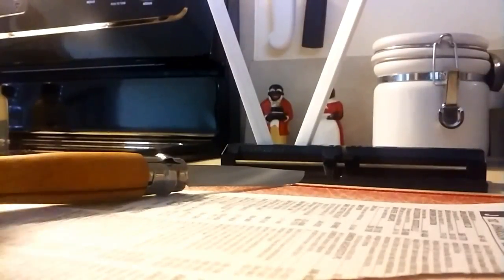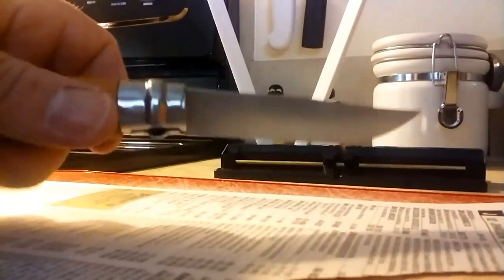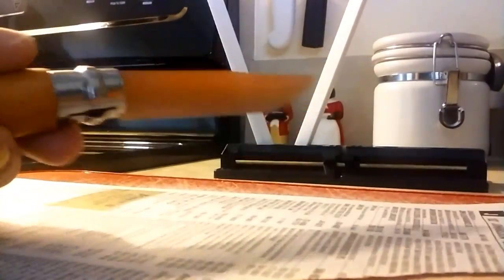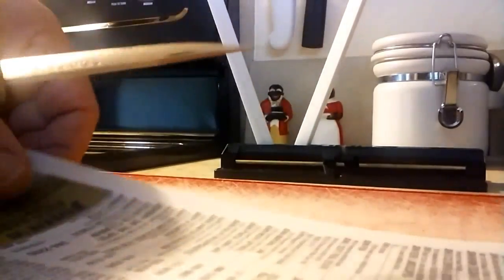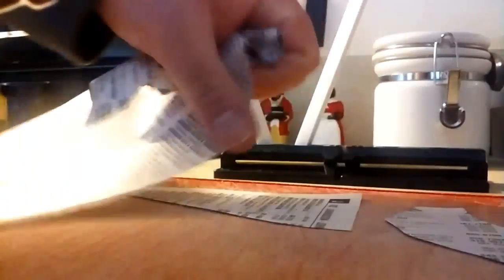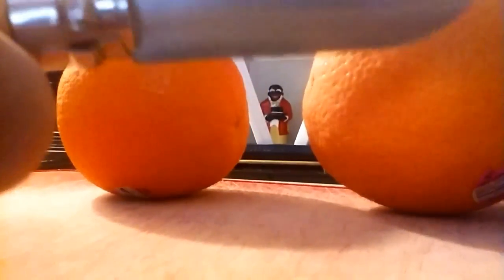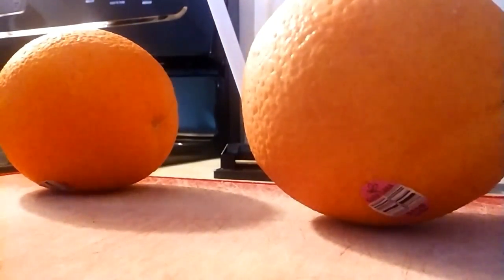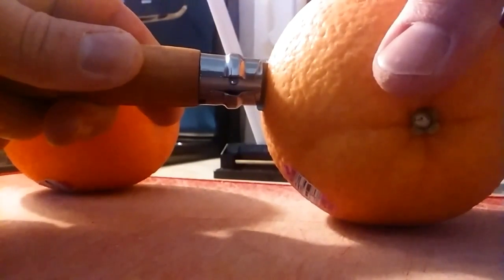Opinel No 8 knife patina part 1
I used a Fallkniven Knives DC4 Diamond/Ceramic Whetstone to distress and shape the edge and a Spyderco Sharpmaker to finish the apex. Now it's time for a patina.  I recommend using Cliff Stamp's method of sharpening.  Here is a link to that.